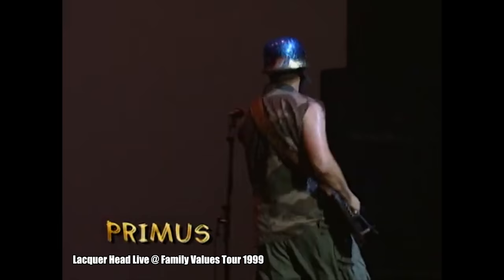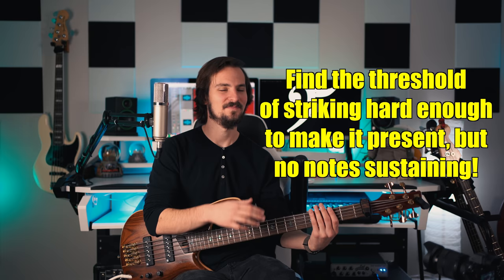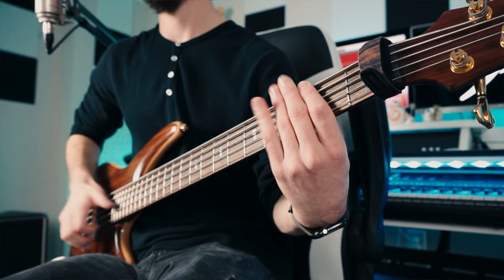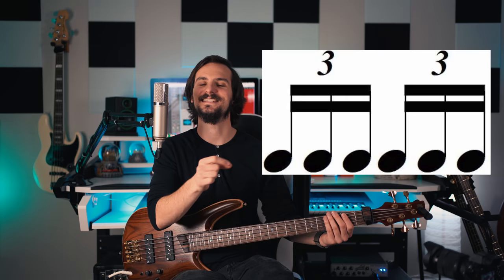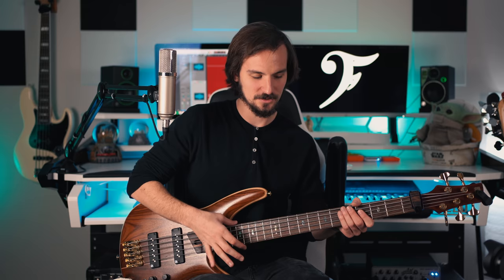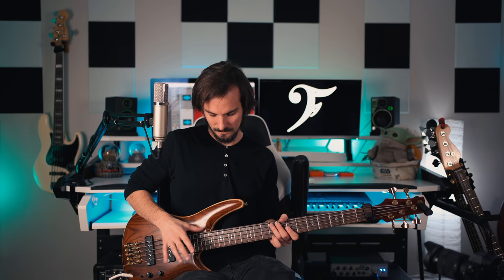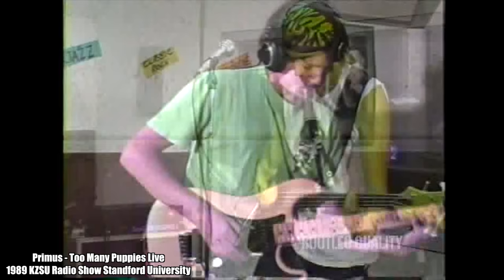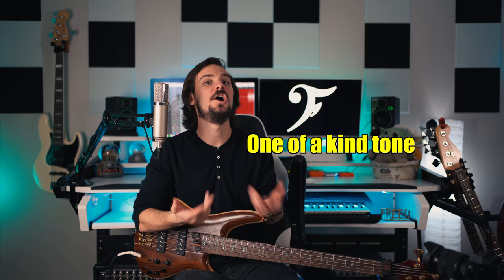How To SLAP Like Les Claypool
Les Claypool is the bassist of the legendary band, Primus. His techniques on the bass are impressive and integral to the sound that makes him one of a kind. Let's take a look at some of his techniques used throughout some Primus songs and learn how to do them!

Intro w/ Tommy The Cat + My Name Is Mud: (0:00)
Overview: (0:34)
Lacquer Head: (0:54)
How To: Left Hand Hammer (1:18)
Left Hand 8th Notes: (2:34)
Left Hand 16th Note Triplets (3:30)
How To: Flamenco (4:14)
Pudding Time (4:40)
Too Many Puppies (5:17)
John The Fisherman + Too Many Puppies (5:54)
Fast Thumb - Kalamazoo (6:29)
Combine Techniques w/ American Life (6:51)
Tone Talk + Final Words (7:18)

The two main slap techniques he uses are:
-Left Hand Hammers
-Flamenco

If you dig this series, throw the video a like and let me know who I should do next!

Gear Used:

Ibanez SR 1905
Fender American Professional Jazz Bass
Sony a7iii Camera
Sony FE 35mm F1.8 Camera Lens
Sony a7ii Camera
Gruv Gear Fret Wrap
Scarlett 18i20 Interface
Aguilar Tone Hammer 500 Amp
Aguilar DB 112 Bass Cab
Darkglass Electronics Hyper Luminal Bass Compressor
Darkglass Vintage Ultra V2 Preamp Bass Pedal
Phillips Hue Smart Lights w/ Bridge
Phillips Hue Play Smart Lights
Star Wars 3D Lamp
Acoustic Foam Panels
Multi Guitar Stand
Apple iMac
27" HP Monitor
RODE PSA 1 Boom Arm Swivel